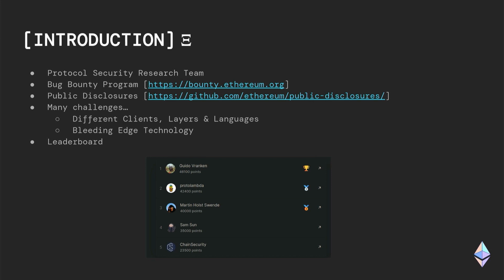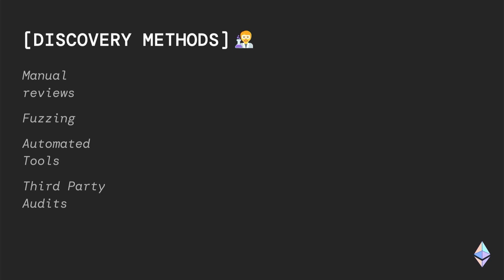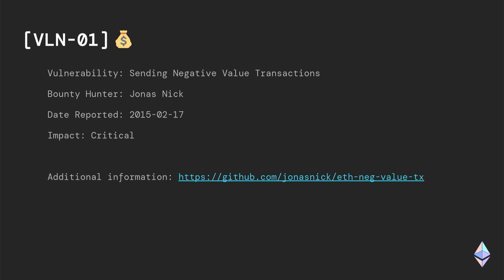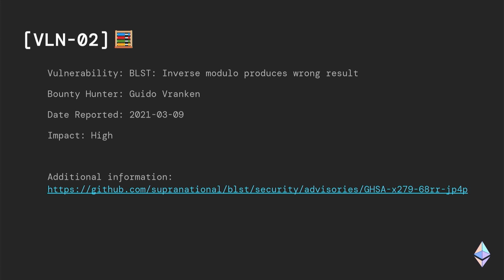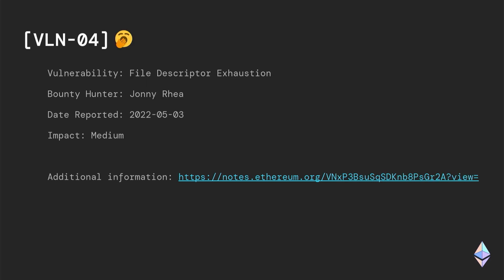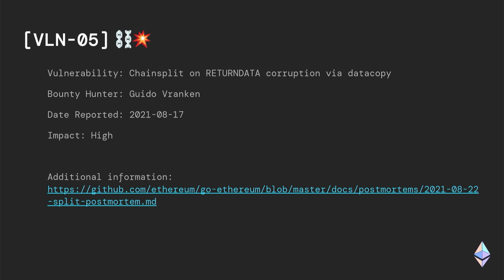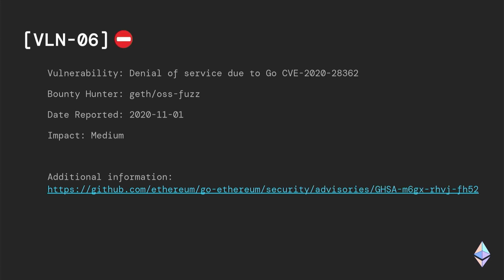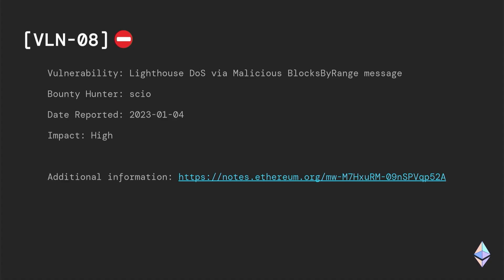Ethereum Protocol Vulnerabilities Unveiled